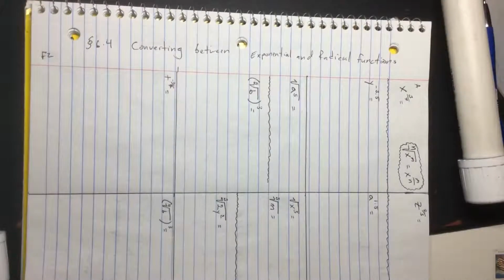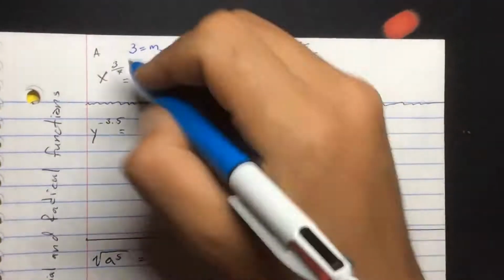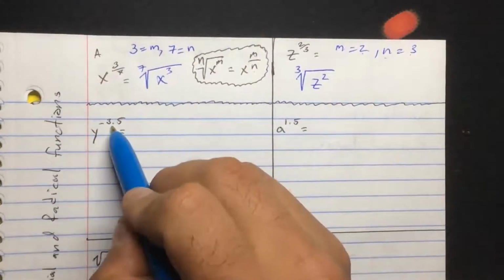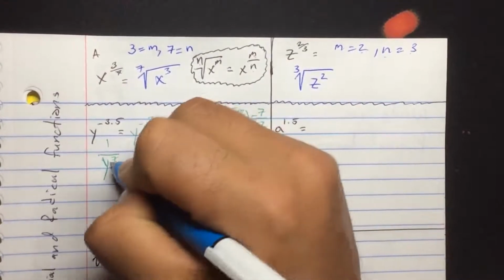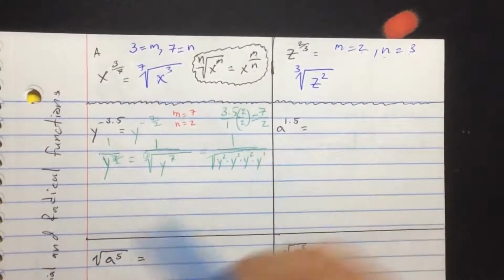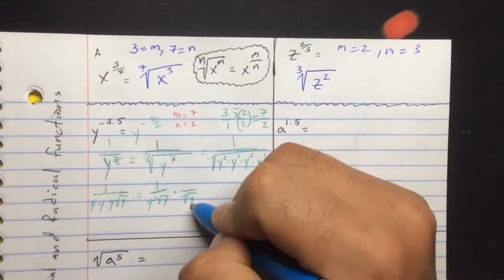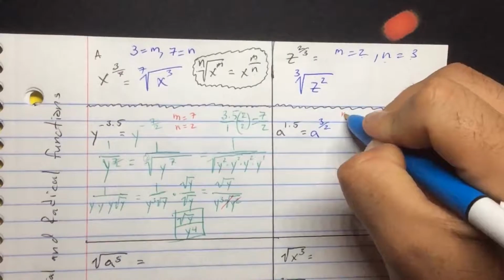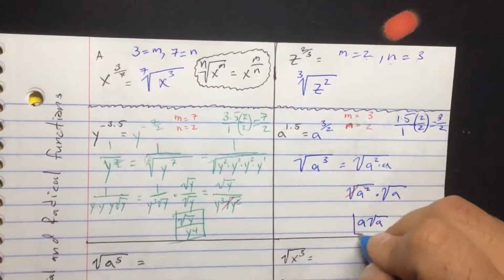§6.4 Converting Between Exponential and Radical Functions 2nd Foldable P1